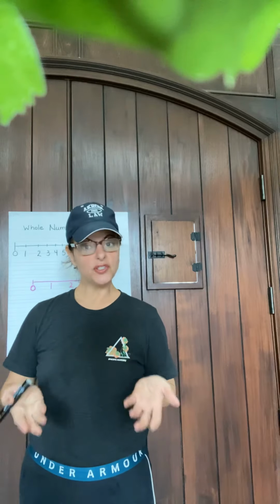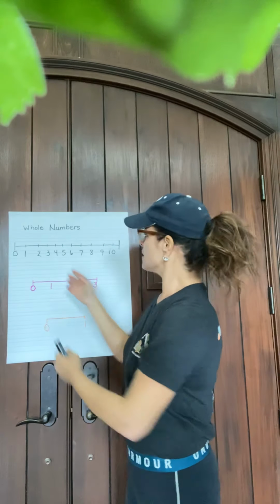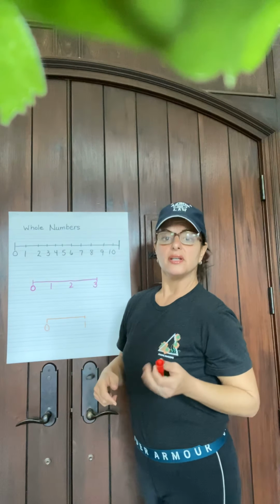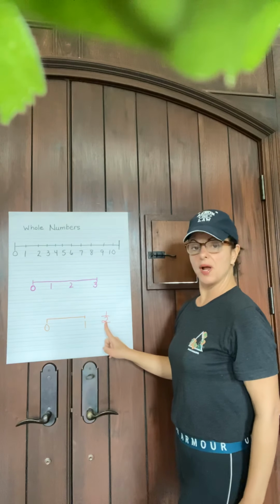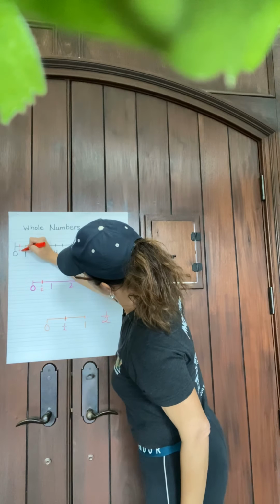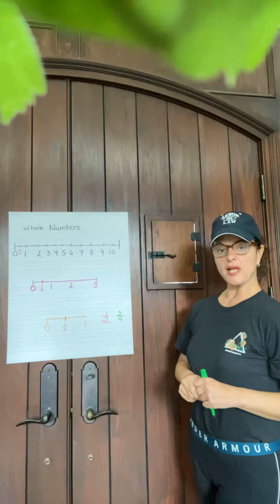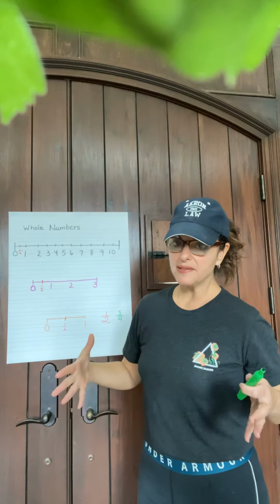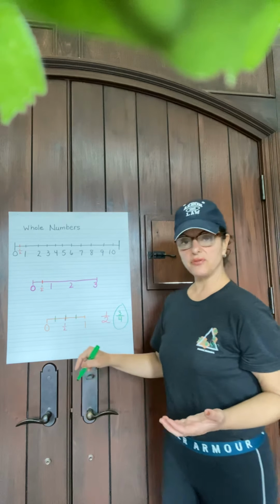Fractions on a number line